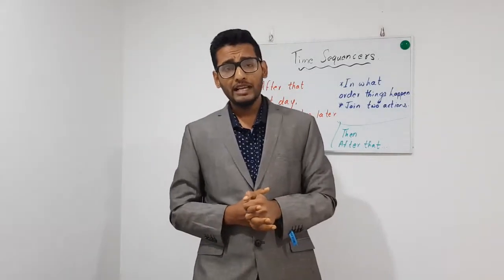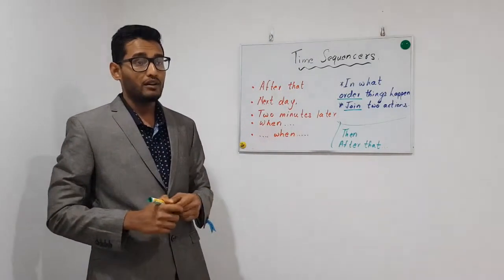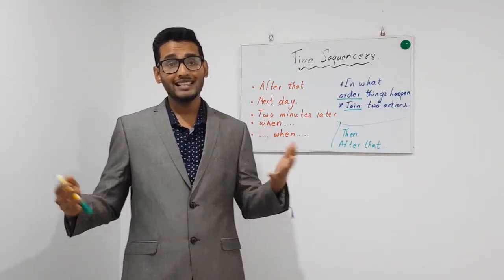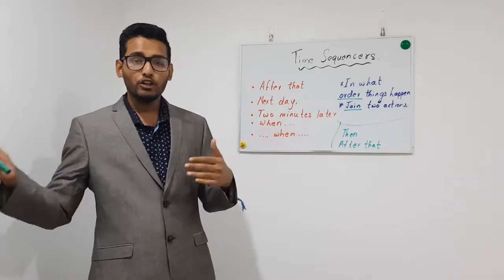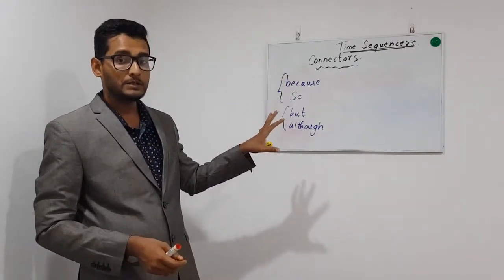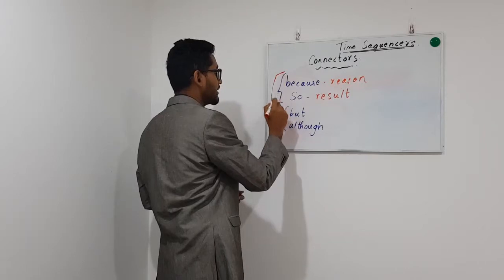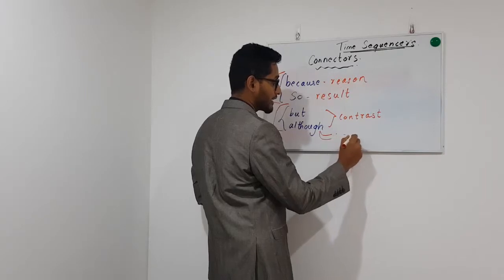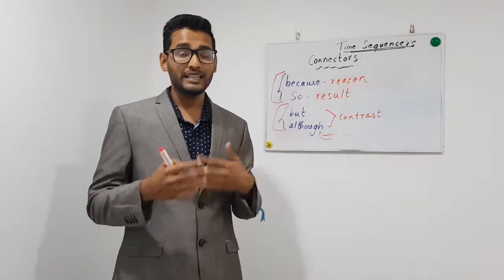Time Sequencers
Time Sequencers... An important lesson which usually goes unnoticed...
I hope you enjoy it and practice it as much as possible...